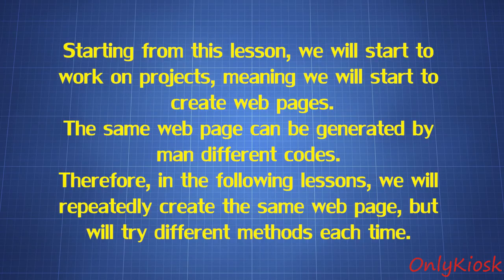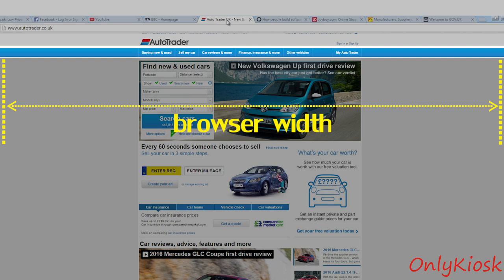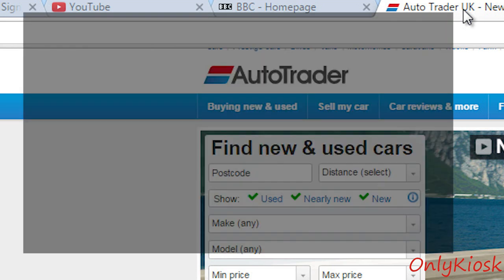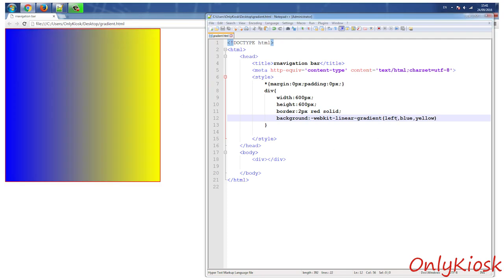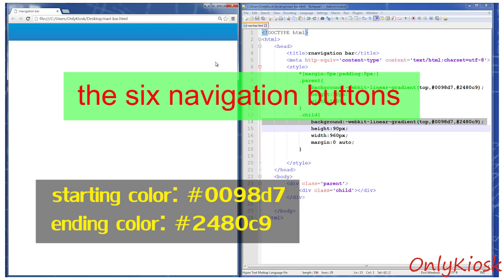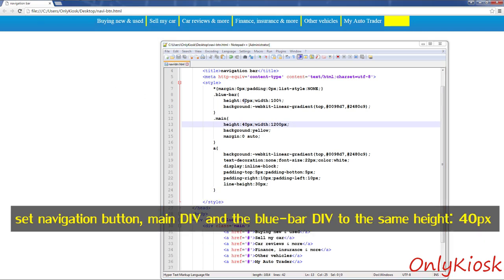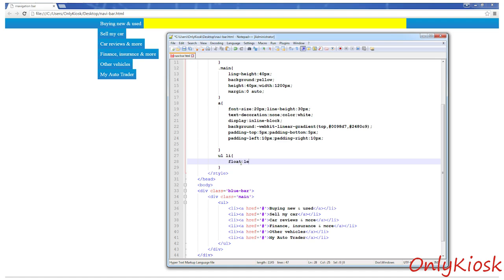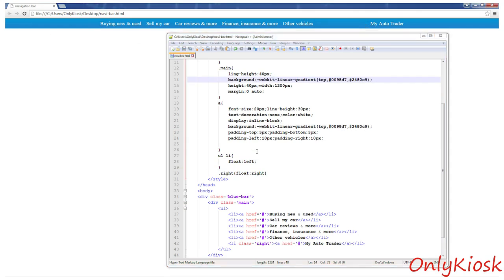@digitais_html_@meta_html_=_@body_android_•_curso_html_módulo_14_aula_01